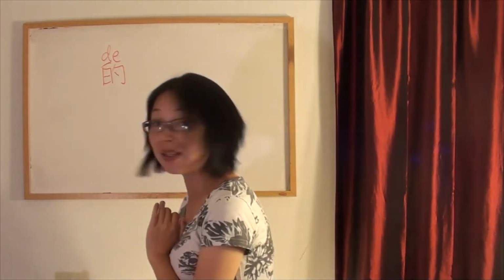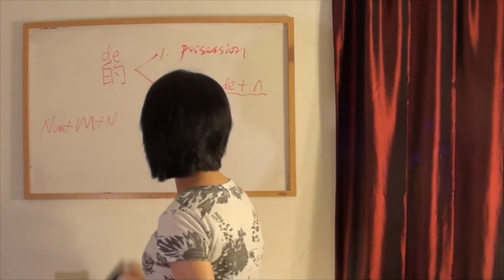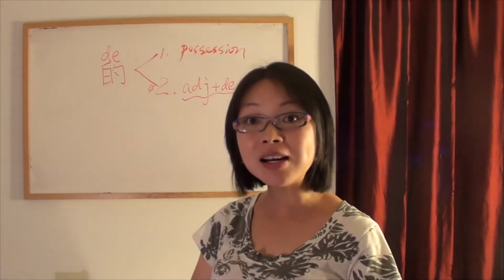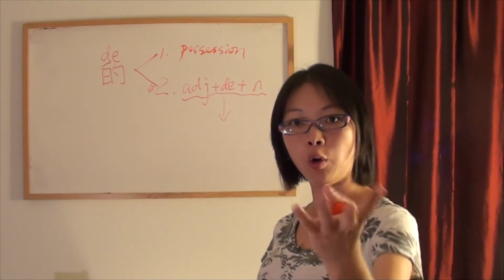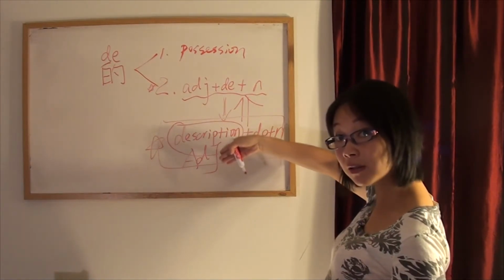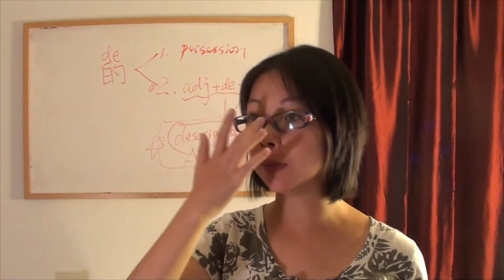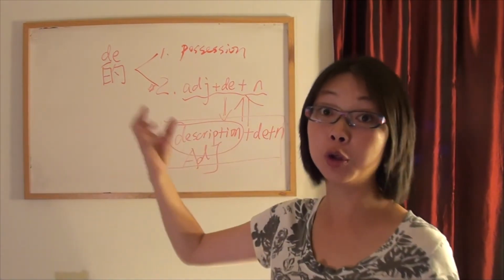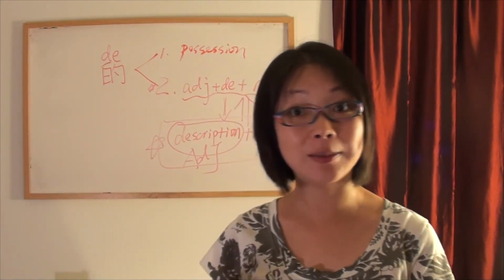Everything else you wanted to know about "de" but were afraid to ask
In previous episodes (1, 2: below) we introduced you to the possession word "de" and how it works in that fashion. Today we will expand upon our knowledge of "de" with being the glue that brings adjectives and nouns together.

Every time you see an Adjective, or an "adjective phrase", and a Noun, you must use "de". But if you only see an Adjective by itself then you do not use "de".

Previous entries for learning "de" and possession

5 Minute Chinese : S08E09